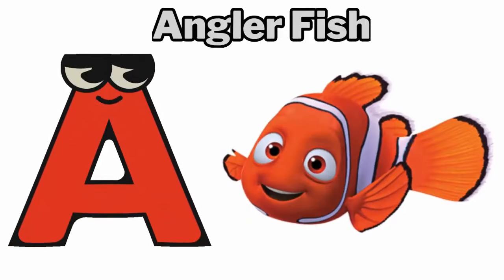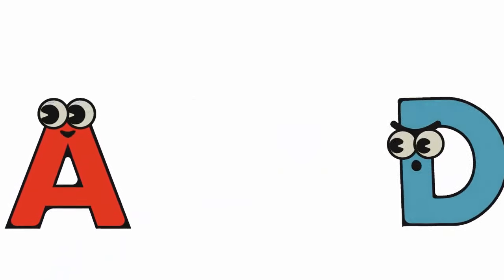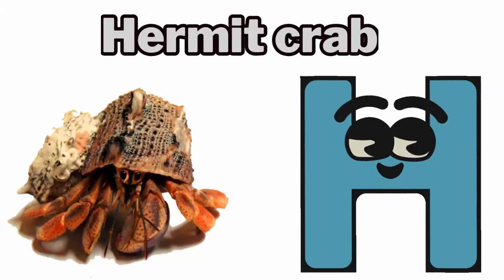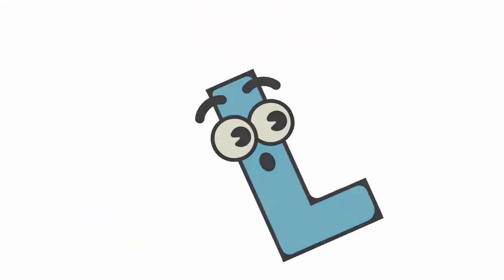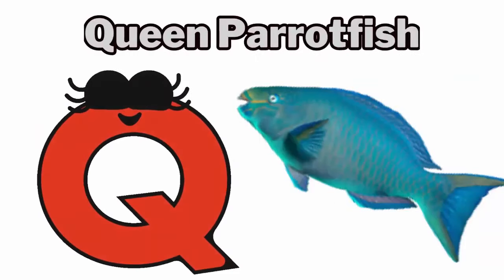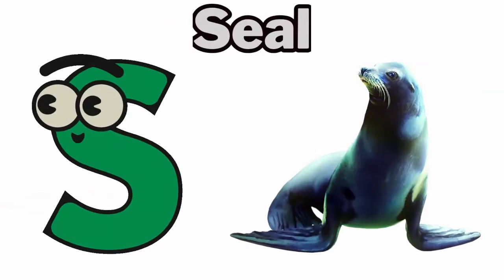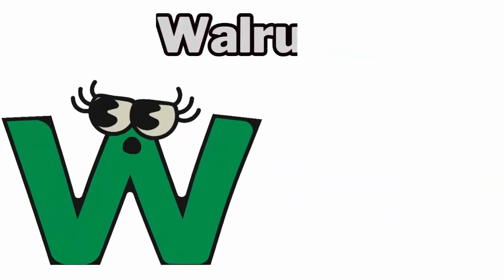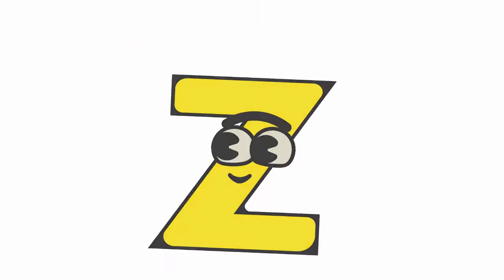ABC Song | Sea 🐬 Animals ABC Song | Phonics for Kids | Learn ABC | Baby Alphabet Letters